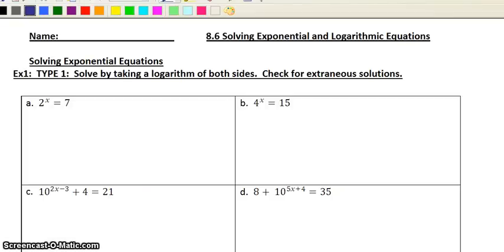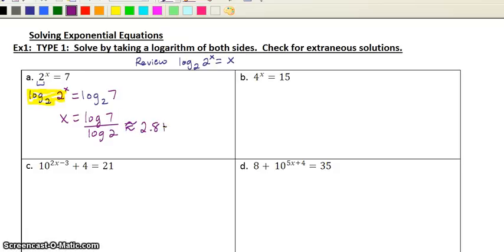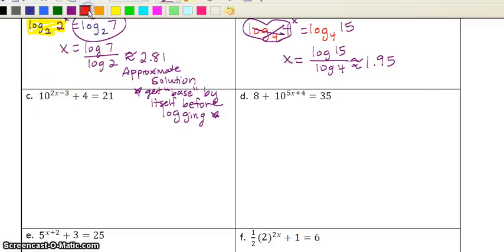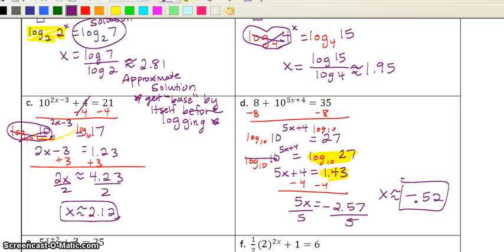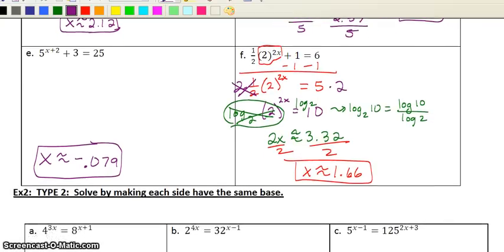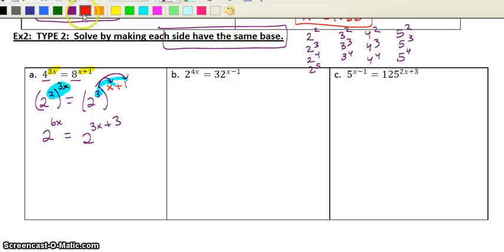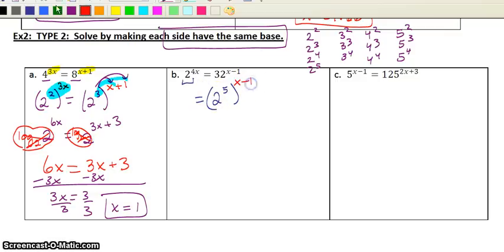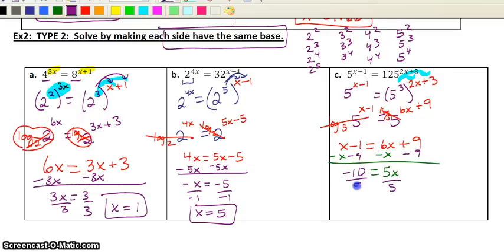8.6 Part 1 (Solving Exponential and Log Equations)